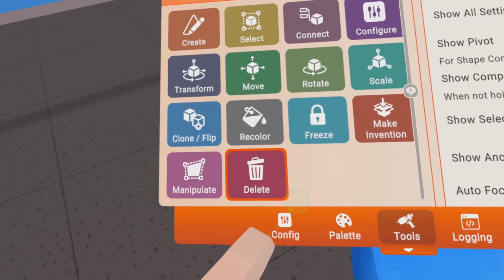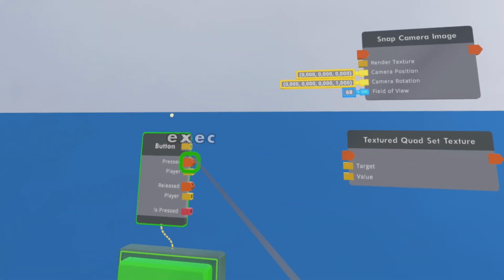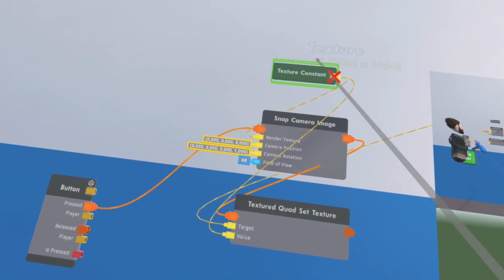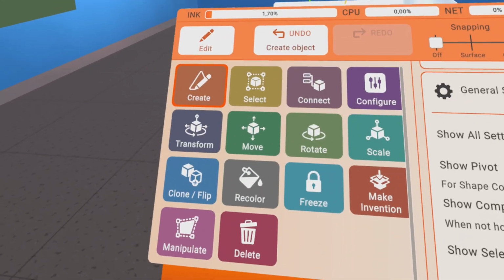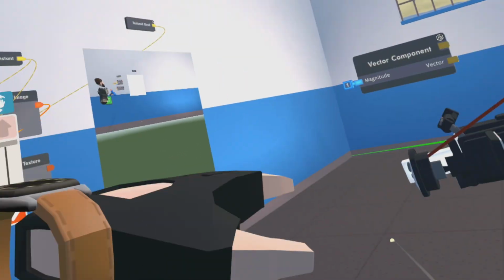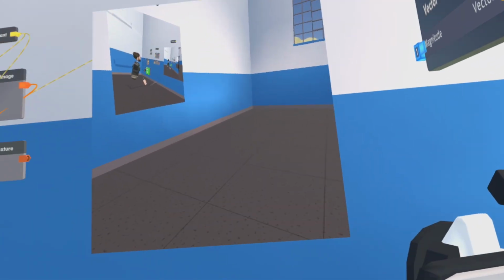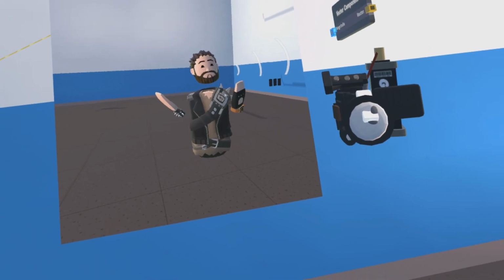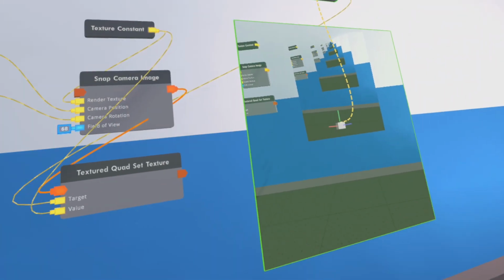Video Camera and Screen with Textured Quad (Rec Room / Radium Tutorial 62)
“🎥 Ever wanted to make your own working camera inside Rec Room? In this step-by-step tutorial, Simeonski shows you how to build a fully functional video camera with a live projection screen using the latest beta features! 📸 From setting up texture components to creating moving, real-time displays — this guide covers it all. Perfect for creators looking to take their Rec Room worlds to the next level! 💡

This tutorial dives deep into creating an interactive, working video camera system in Rec Room, one of the platform’s newest and most exciting features. It’s perfect for anyone looking to enhance their Rec Room worlds with dynamic visual displays, allowing players to film events, gameplay, or even live interactions and display them on screens within their room. The guide takes you step by step through the process, making it accessible even if you haven’t experimented with these tools before, though it also provides insights that more advanced creators will appreciate.
The first step involves enabling the beta features in your Maker Pen or room settings, as the video camera and projection tools are part of Rec Room’s newer component set. Central to this setup are the texture components, specifically the “Textured Quad,” which acts as your projection screen. By placing the textured quad in your room and adding a “Texture Quad Set” component, you prepare the display to receive and show visual data from the camera.
Next, you’ll work with the new image components, particularly the “Snap Camera Image.” This component captures an image from a camera perspective and feeds it into the textured quad. Initially, a simple button is used to test this connection, confirming that the camera image is correctly captured and displayed on the screen. Once verified, the process can be scaled to multiple screens, creating versatile displays around your room.
The tutorial emphasizes the importance of the texture constant, which acts as the intermediary storing the camera image before it is projected. By connecting the texture constant to the textured quad, the image can then appear on the screen, allowing for a functional projection system. Users also learn how to adjust the camera’s positioning manually or by using a vector component, enabling the camera to capture exactly what you want without physically placing objects in the room.
A key part of the setup is making the camera mobile. This involves using a pre-made or custom grabbable camera object, combined with a vector component and an “old clamp” to control the camera’s orientation. By linking the camera’s position and rotation data to the vector component, the tutorial shows how to move the camera around while keeping the projected image aligned and accurate. This makes it possible to create a fully movable camera that can film different parts of the room in real time.
The tutorial then expands on improving functionality by replacing the testing button with an event receiver. This allows the camera to update the projection automatically at a set frequency, such as 30 Hz for smooth live updates or 1 Hz for performance-friendly periodic updates. This flexibility ensures the system can handle multiple viewers or heavy room activity without causing performance issues.
Customization options are also covered. Creators can adjust the size, aspect ratio, and transparency of the screen, and even make it interactive or climbable if desired. The tutorial emphasizes that while the system is powerful, overloading the room with multiple high-frequency camera streams can impact performance, so careful management is recommended.
Finally, the guide encourages experimentation. The camera system isn’t just limited to a single screen; it can be mirrored to multiple displays or configured for various creative uses, from simple monitoring setups to dynamic game mechanics. The tutorial blends detailed technical instruction with practical advice, making it both a learning resource and a springboard for creative innovation in Rec Room. By following this tutorial, creators can add a layer of interactivity and immersion to their worlds, making the environment feel more alive and responsive.
Whether you’re looking to film in-game events, create interactive installations, or simply explore Rec Room’s new mechanics, this tutorial equips you with the knowledge to implement a working video camera and projection system efficiently. The step-by-step breakdown ensures that even complex tasks like handling vectors, clamps, and event receivers become manageable, empowering creators to experiment and expand their rooms with confidence.